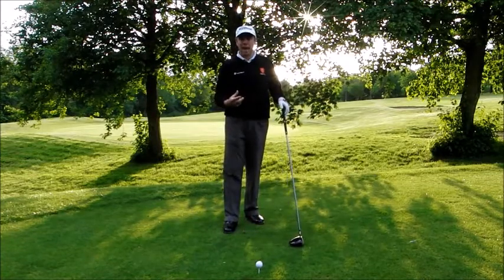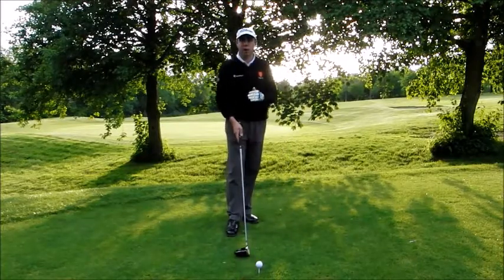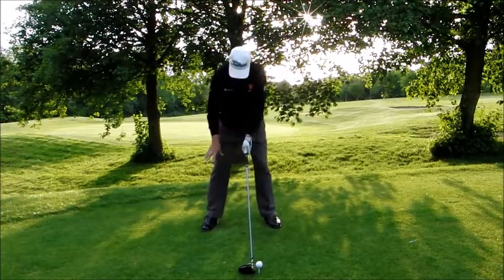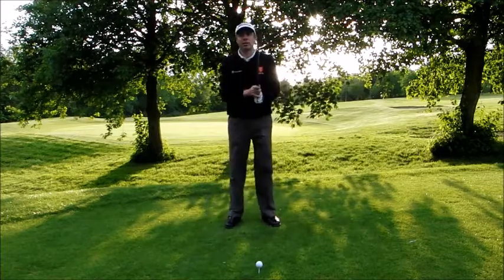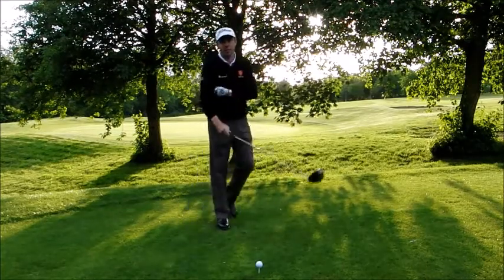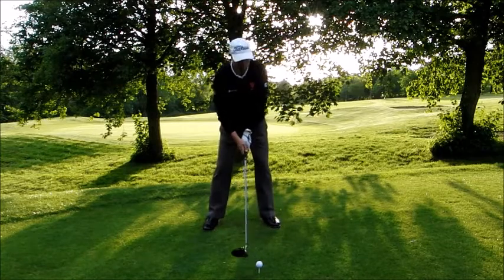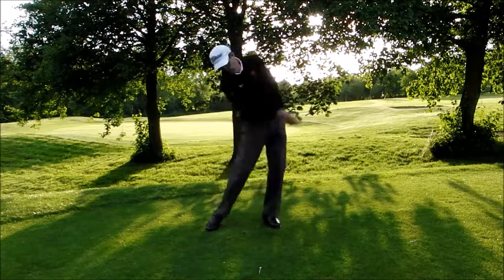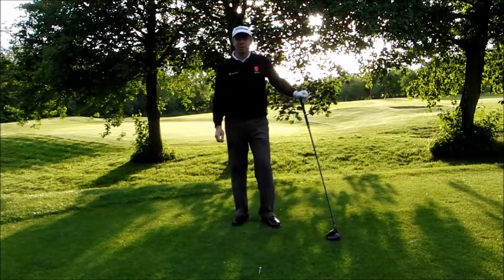Hit Your Driver Longer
Hit Your Driver Longer - with Mark Wood
Mark Wood
PGA Advanced Professional
Mark Wood
PGA Advanced Professional
Best Golf Lessons in Sussex and Kent.